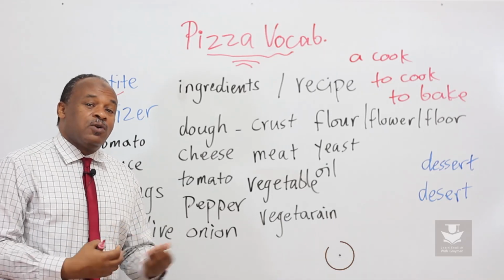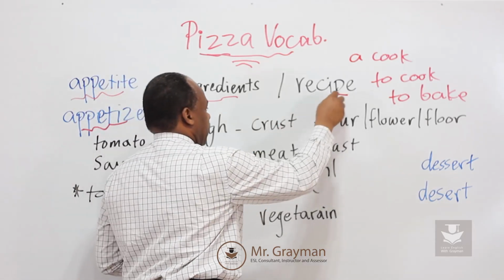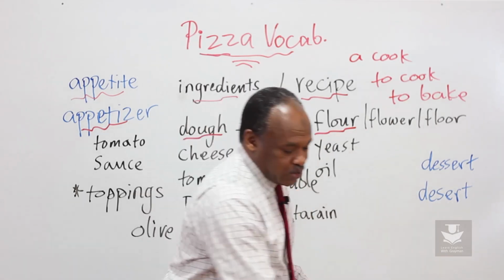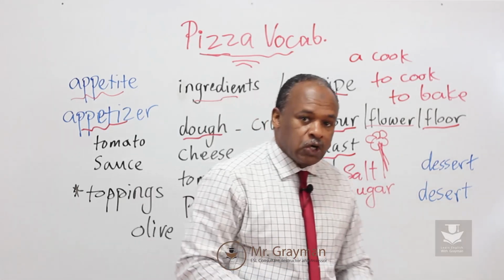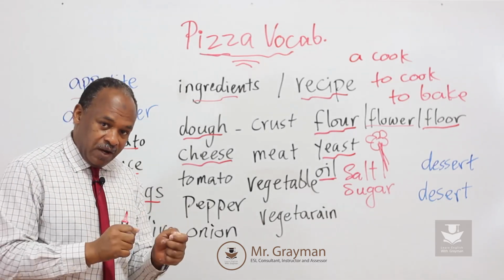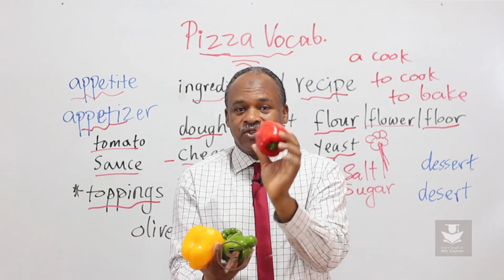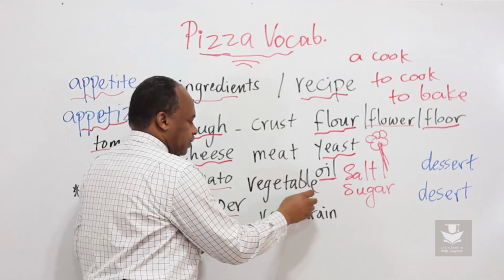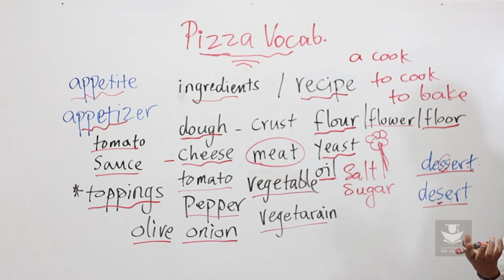Pizza Vocab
If you are a pizza lover and would like to make your own pizza watch this video to prepare one for yourself.